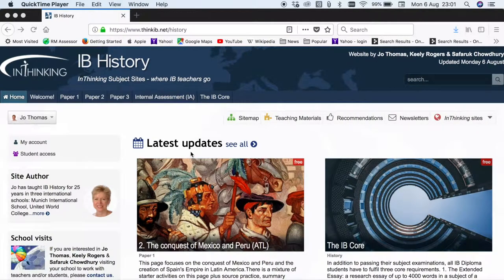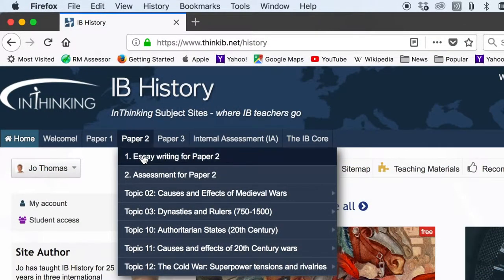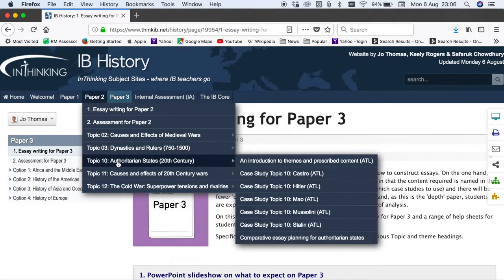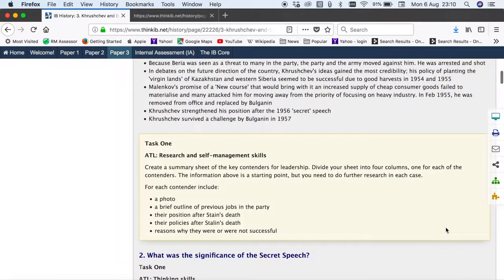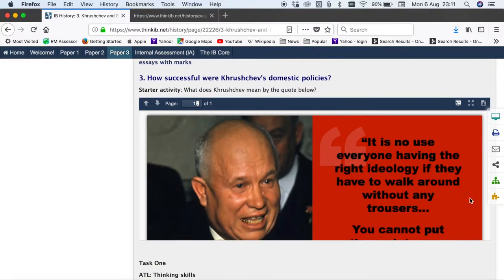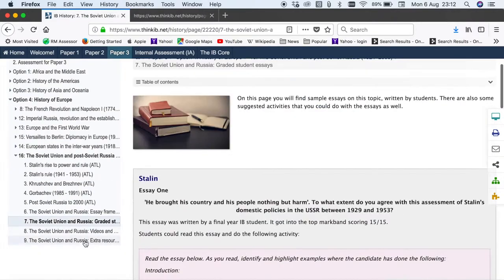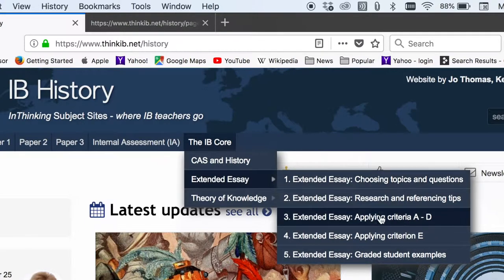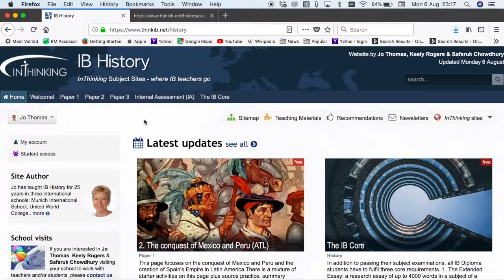ThinkIB.net History: Site Introduction